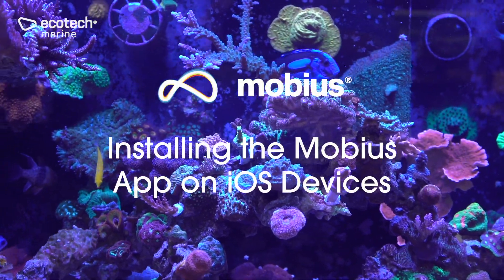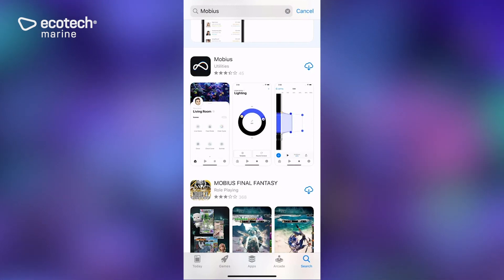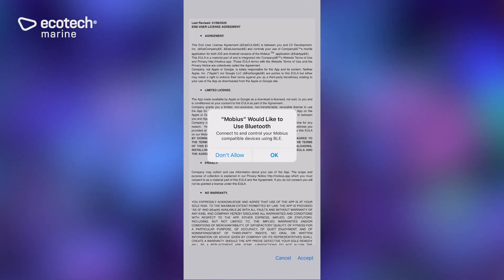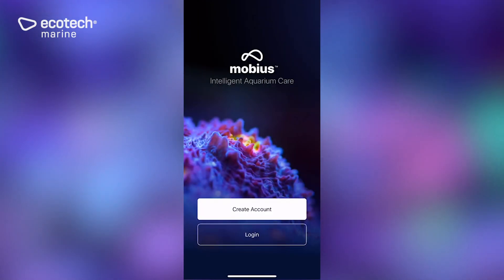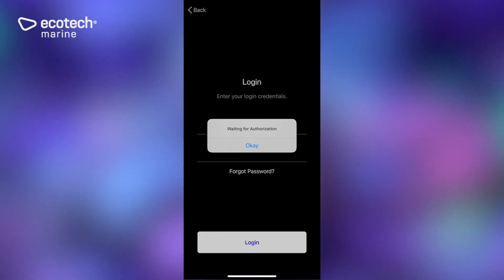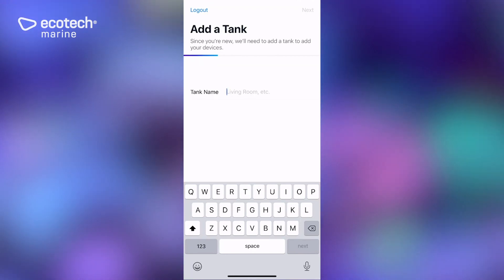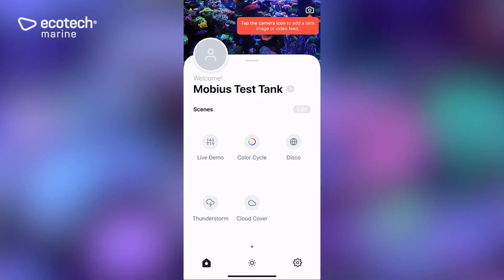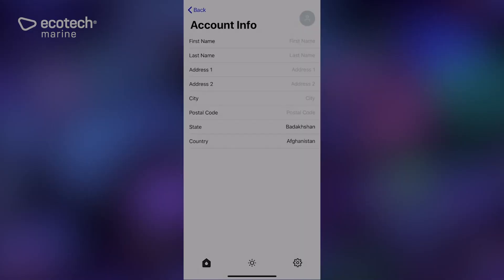Installing the Mobius App via iOS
Downloading the Mobius app and setting up an account is very simple.

1. Mount and power on a piece of Mobius compatible equipment (this allows you to go straight into tank setup after installing and creating an account)
2. Visit your iOS or Android App Store and find and download the Mobius app.
4. Check your email and click on the confirmation link to activate your account.
5. Reopen/switch back to the Mobius app and Login.

If you have a piece of Mobius compatible equipment (Radion G5, Versa) or a Vectra or VorTech with Mobius installed or that has been updated to Mobius you will then be guided through the appropriate product setup wizard.

Please remember that EcoTech does not regularly monitor forums or social media feedback. We are are however, always available and always happy to help.